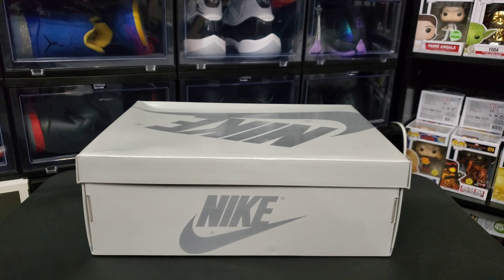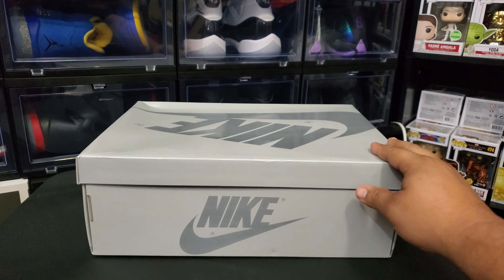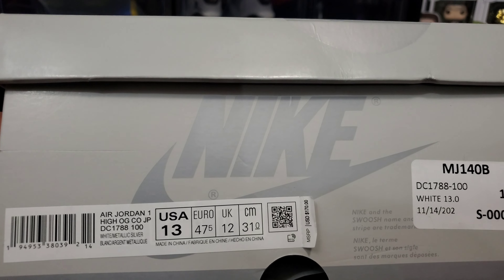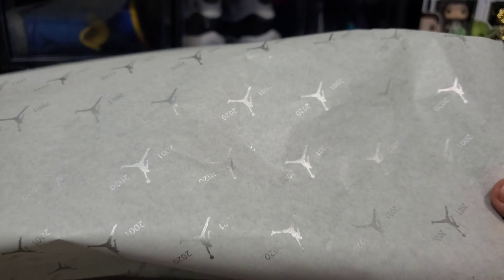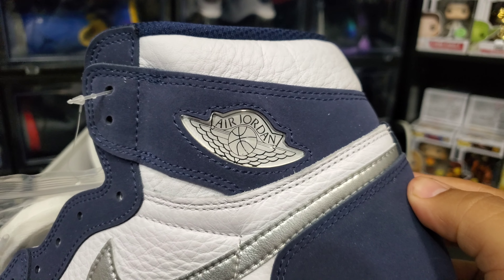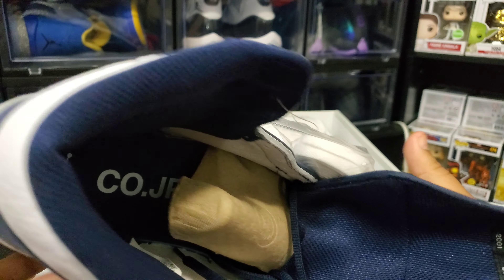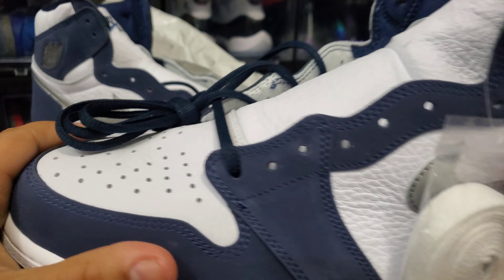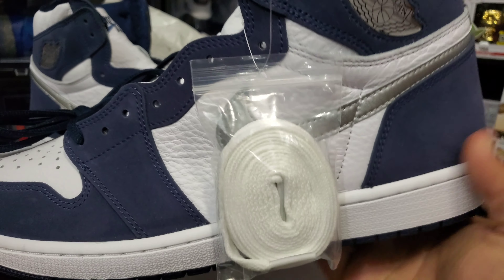Jordan 1 CO. JP Navy 2020 Review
Unboxing and Review of the 2020 Navy Jordan 1's